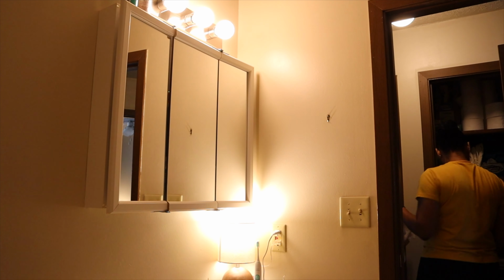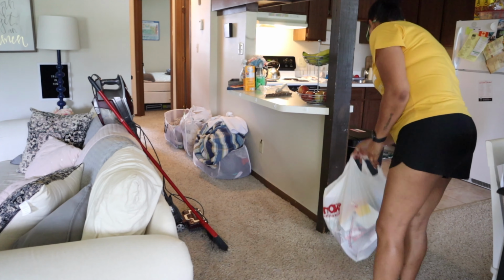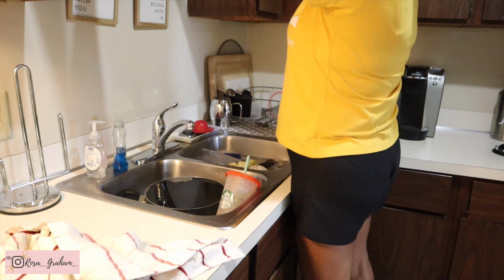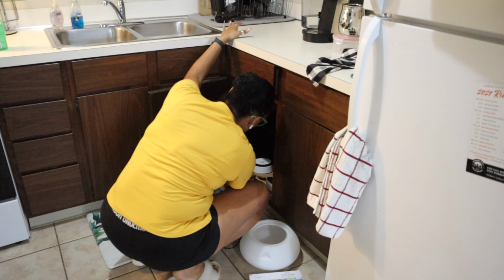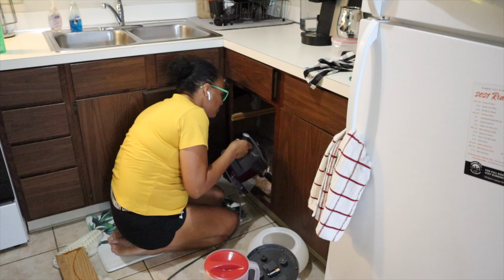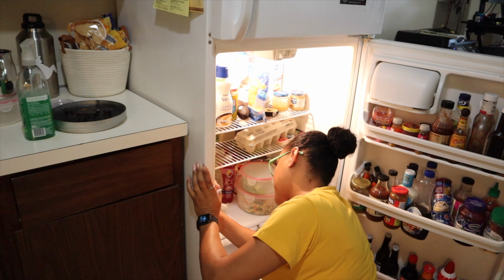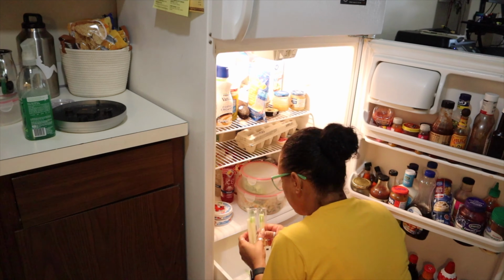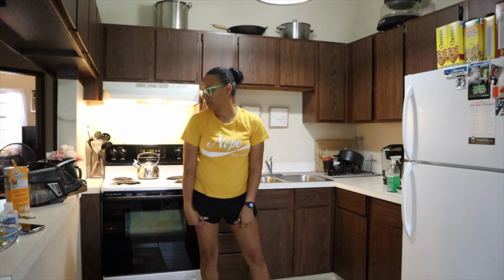Extreme Cleaning Motivation. Extreme Deep Clean. Satisfying Clean With Me. All Day Clean With Me.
Welcome and Welcome Back. I am super excited for todays video... Todays video is not only an Extreme Cleaning Motivation. Extreme Deep Clean. Satisfying Clean With Me. All Day Clean With Me. but it is part of a play list with other amazing women that I think you will enjoy. The link is listed below. I hope todays video brings you tons of cleaning motivation and inspiration. Our small apartment in Ohio needed a MASSIVE clean up... and I wanted to bring you with me. Thank you so much for being here and I hope you enjoy the video.

🎙Podcasts I have been listening to 🎙

🛍 LiketoKnow.it: 🛍
To shop all of my favs and daily uses.